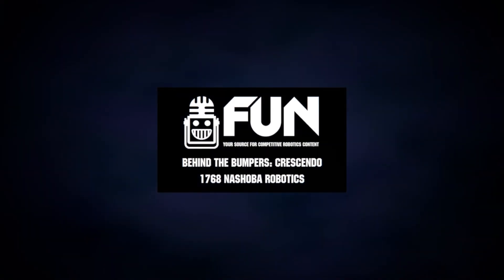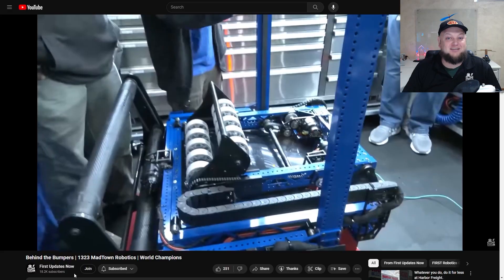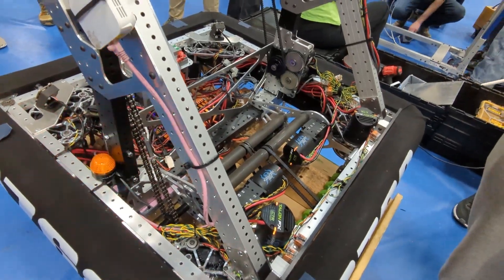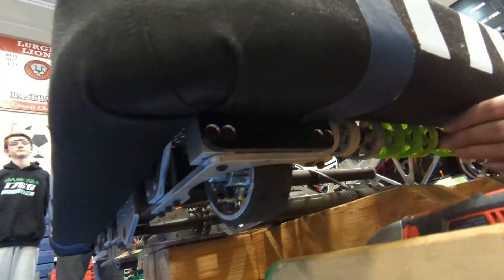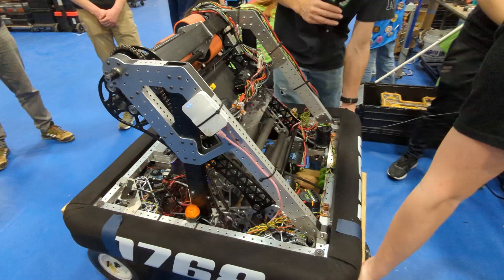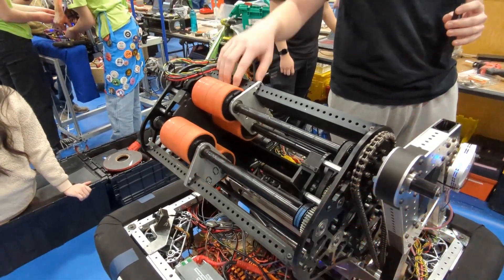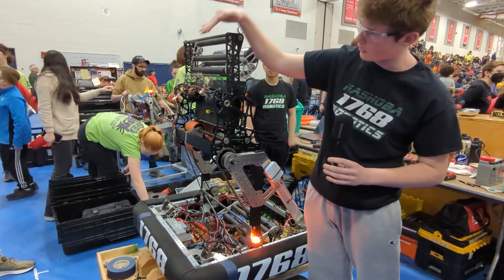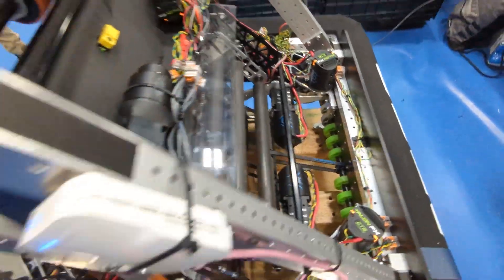Behind the Bumpers | 1768 Nashoba Robotics | CRESCENDO Robot | Official Week 0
1768 Nashoba robotics is a true contender in the NE District. Hear about their iterations and results of their under the bumper intake, quick handoff and their shooter rollers on one side for spin.  We also love their controls overview, guitar plates and their plan for the trap. Hear more about this CRESCENDO Robot from the Official Week 0 event on Behind the Bumpers.